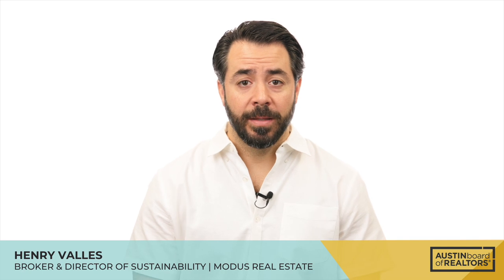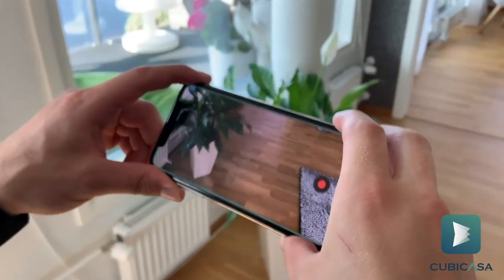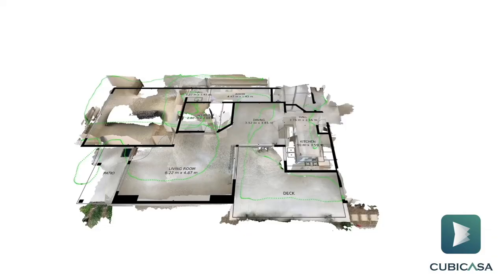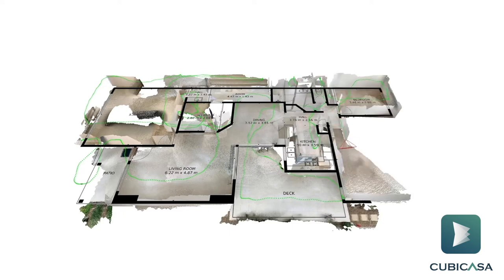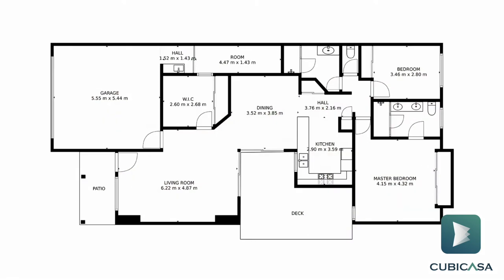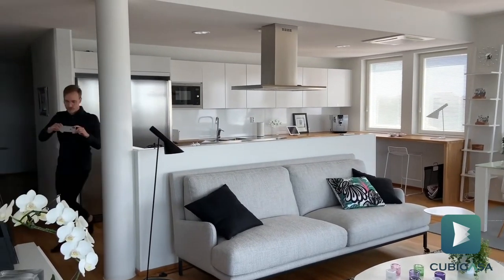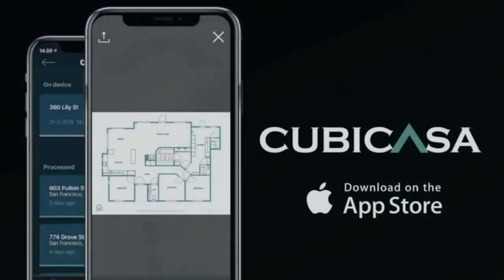Meet Cubicasa! | Henry Valles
Watch now and see how ABoR member Henry Valles uses the newest Unlock MLS subscriber benefit, CubiCasa, to create quick and easy 2D and 3D floor plans for his listings.

Elevate your value as a REALTOR® by activating your FREE account today